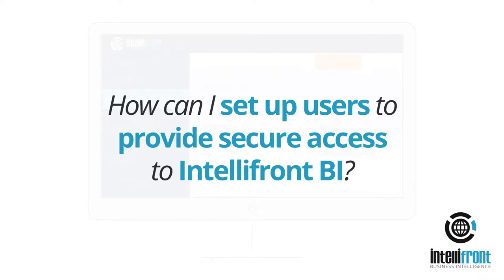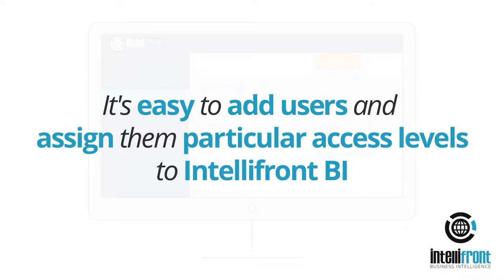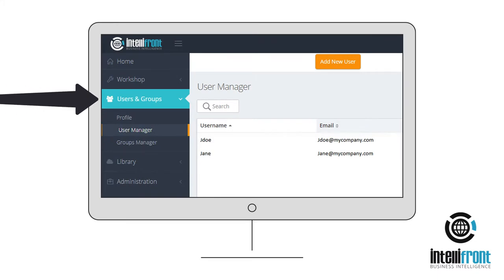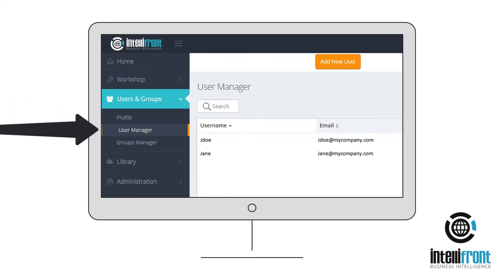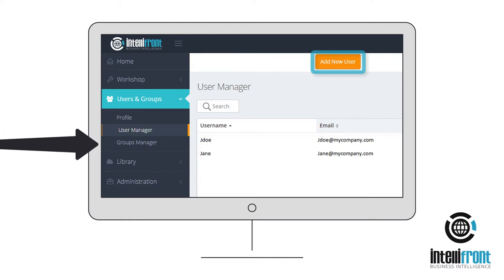How Can I Set Up Users to Provide Secure Access to Intellifront BI?💥💡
How can I set up users to provide secure access to Intellifront BI? It's easy to add users and assign them particular access levels to Intellifront BI. Simply go to the Users and Groups, User Manager tab and add new users before assigning them to a user group within the groups manager.

✅ KPI Dashboards

✅ Reports & Dashboards